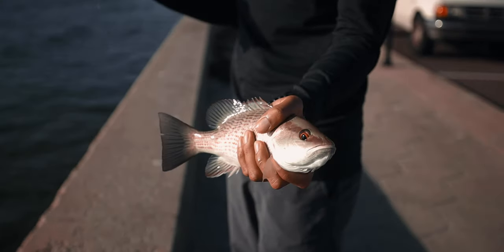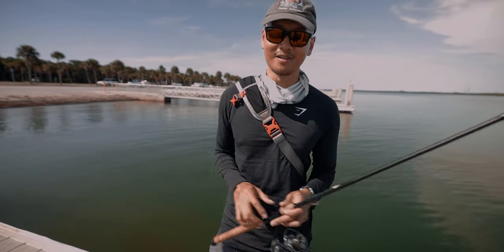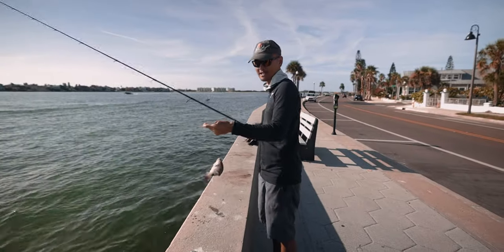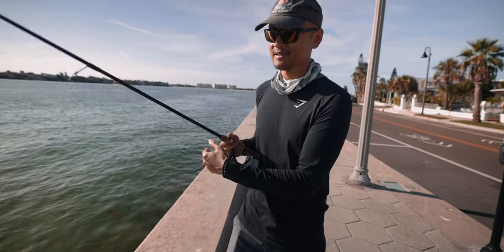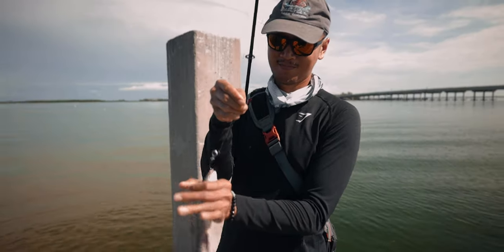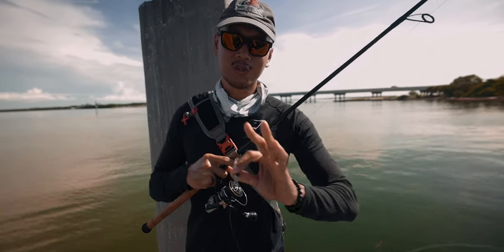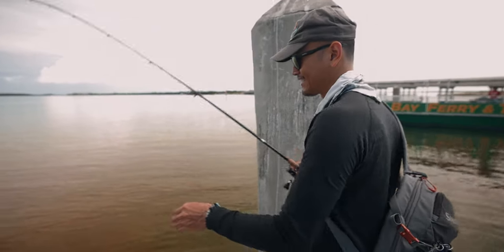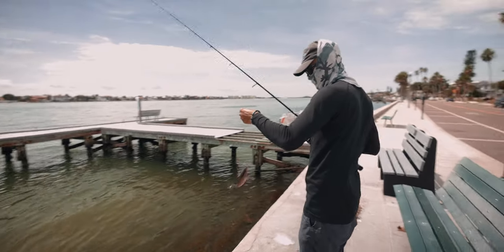3 METHODS I Use When Fishing Live Shrimp - Saltwater Fishing Basics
Gear Used
Kris Greene’s Custom Rod
Shimano Sustain 3000
Andy Braid 10lb
Yo-Zuri Leader